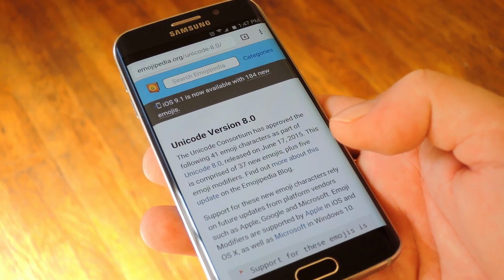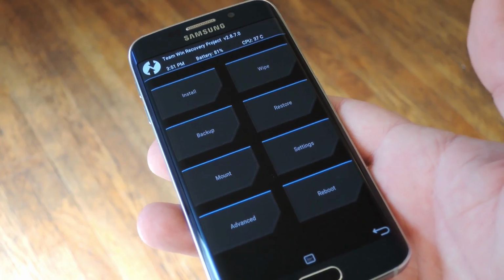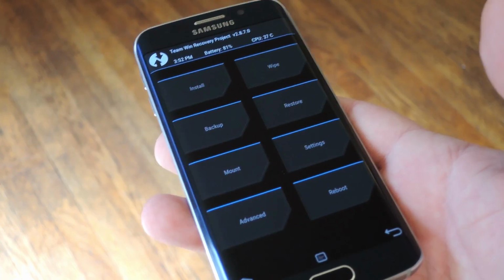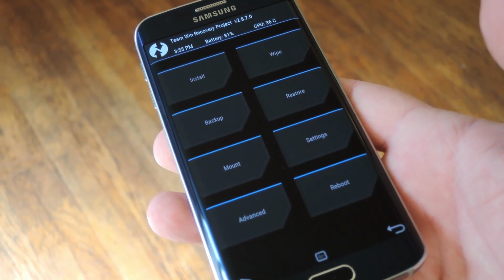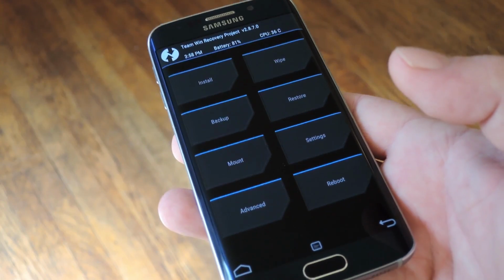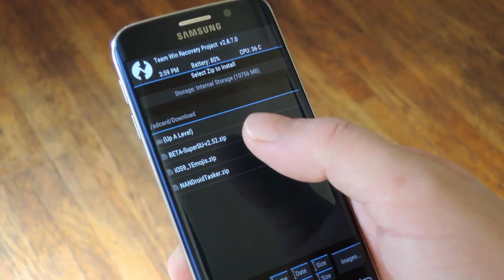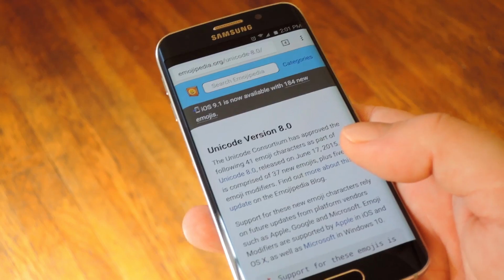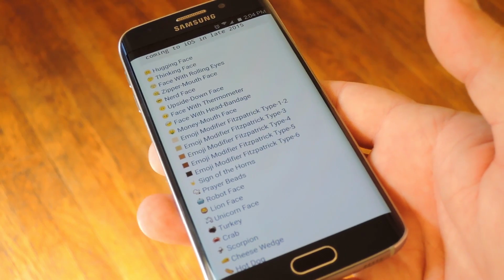Get All of Apple's New Emojis on Your Android Device Today [How-To]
How to Install the iOS 9.1 Emojis on Android [Root Required]

WARNING: MAKE A NANDROID BACKUP FIRST

In this video, I'll be showing you how to install the brand new iOS 9.1 emojis that were just released. Up until now, if your friend with an iPhone sent you a text that contained one of these new Unicode 8.0 emojis, Android wouldn't recognize it, so you wouldn't be able to see it.

This flashable ZIP fixes the issue by giving you all 184 of the new iPhone emojis in addition to the existing ones.